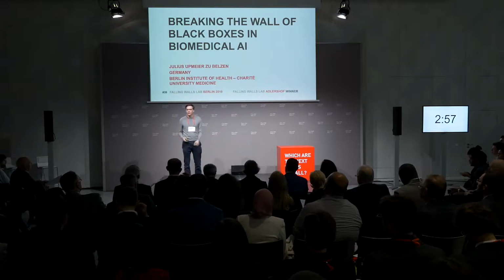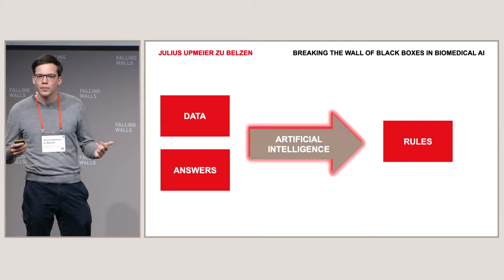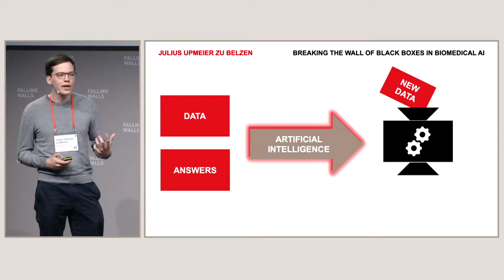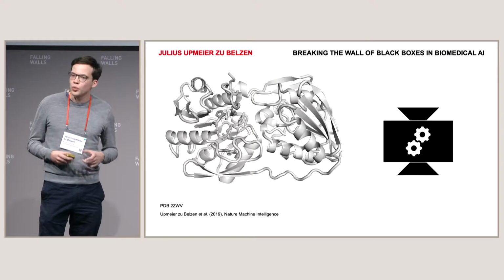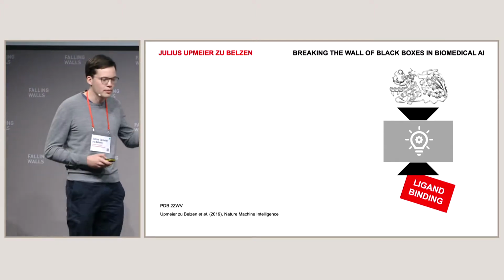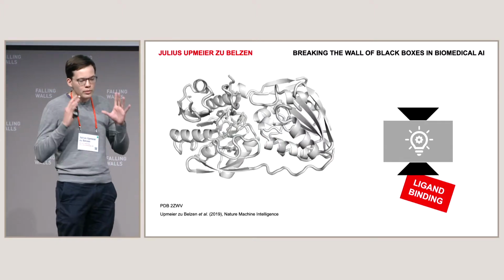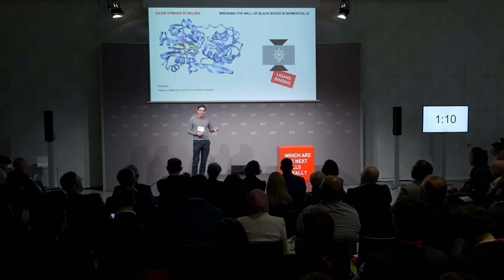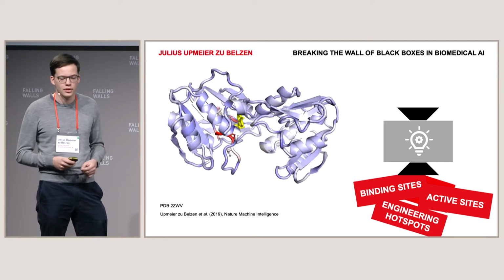Falling Walls Lab 2019 – Julius Upmeier zu Belzen: Breaking the Wall of Black Boxes in Biomedical AI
The Falling Walls Lab is an international forum for the next generation of outstanding innovators and creative thinkers. Its aim is to promote exceptional ideas and to connect promising scientists and entrepreneurs from all fields on a global level. Labsters get the opportunity to present their research work, business model or initiative to peers, a high-calibre jury made up of experts from academia and business, and the general public – in 3 minutes each.

Julius Upmeier zu Belzen, Germany